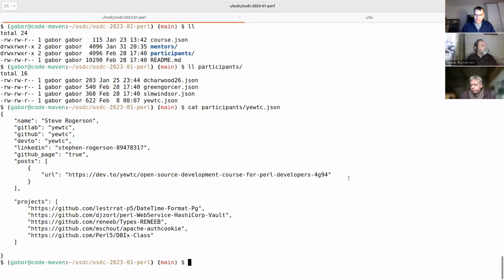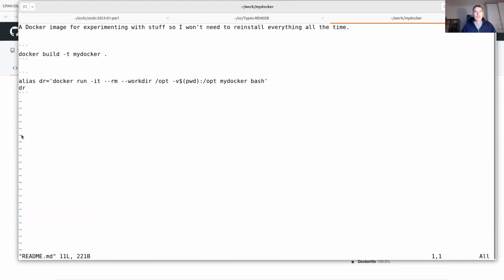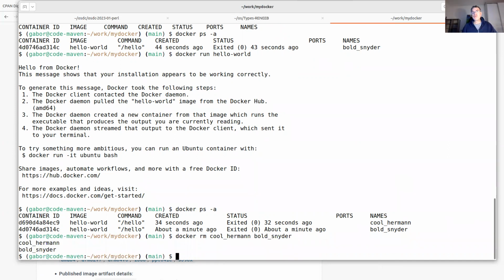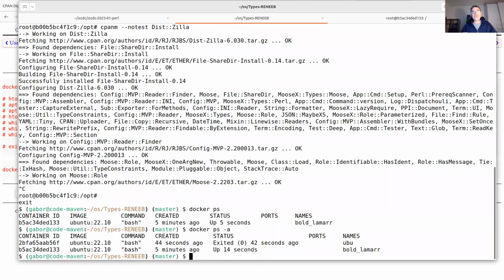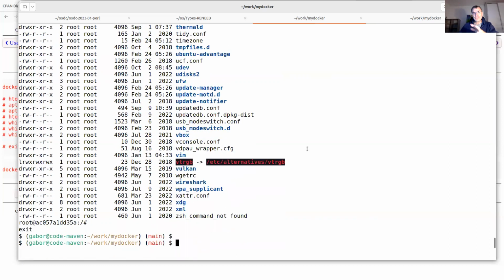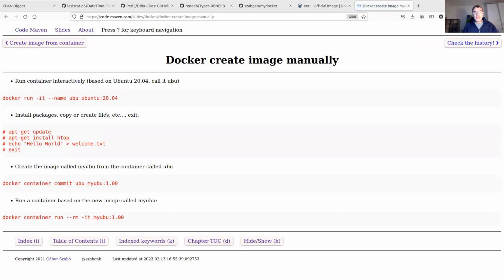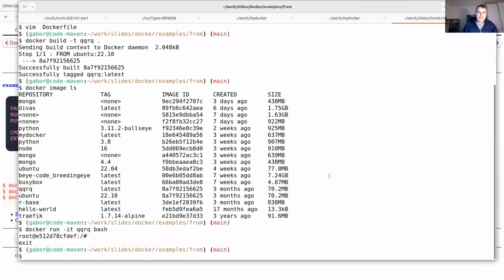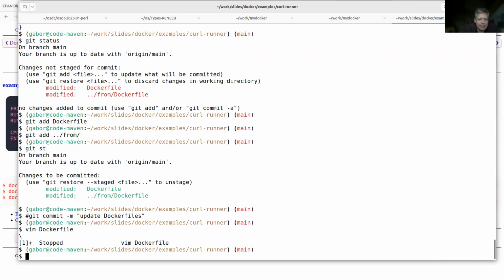Open Source Development Course for Perl programmers - part 4-1